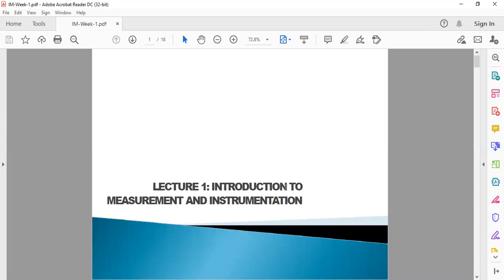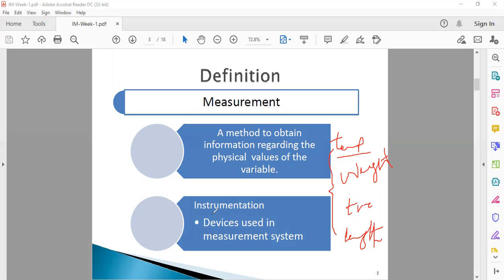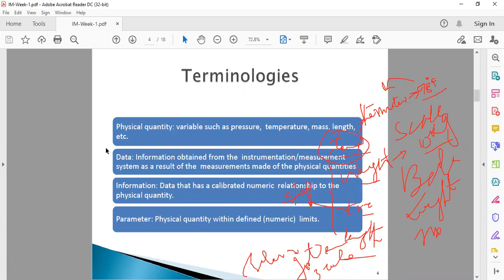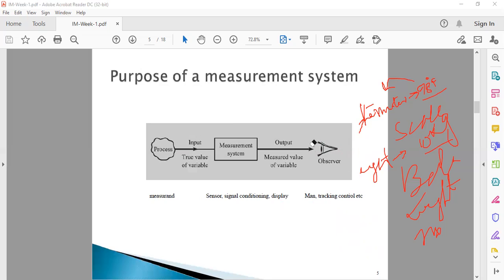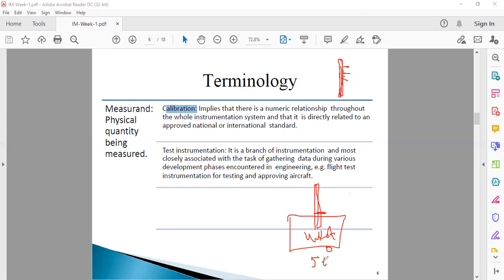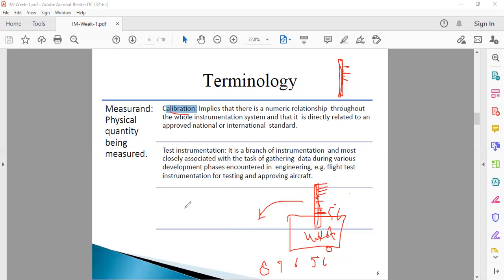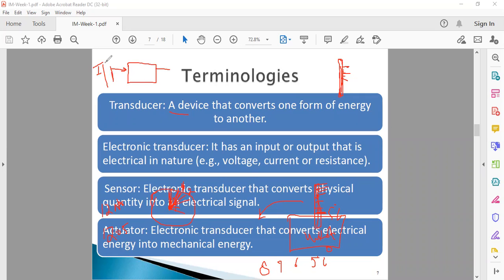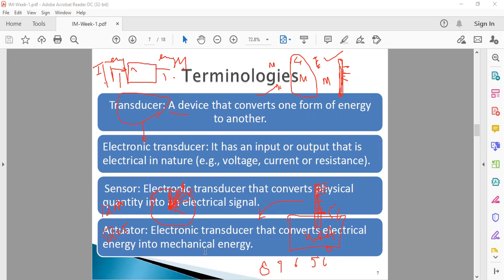Introduction of I&M-1